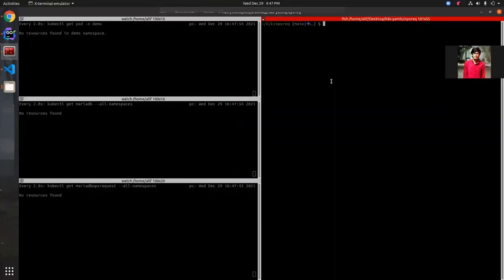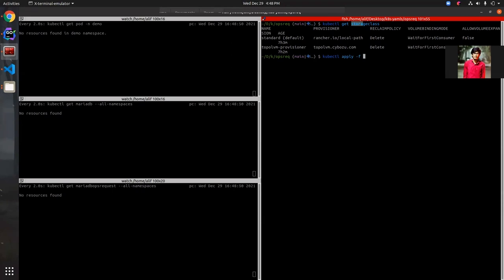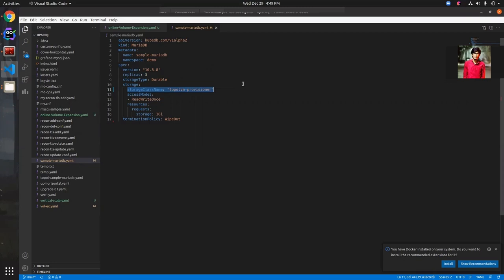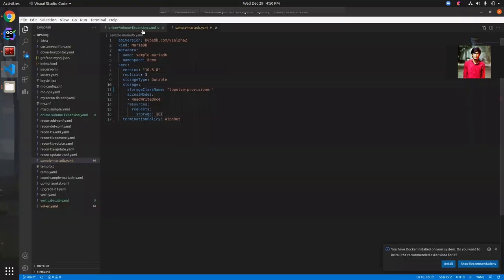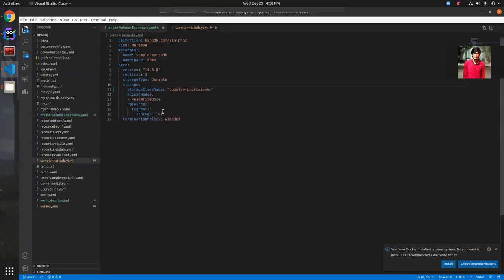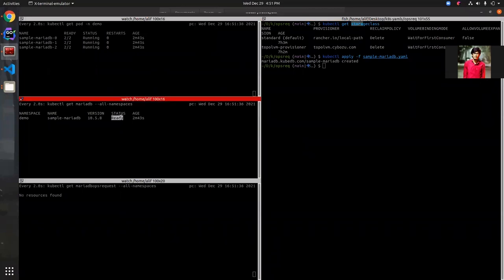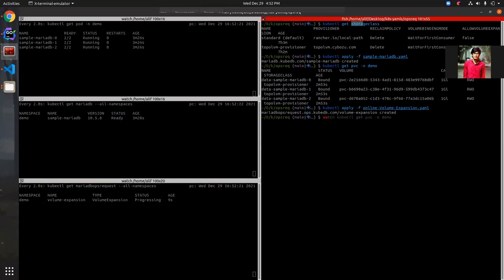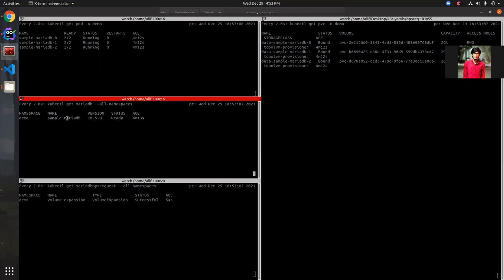Online Volume Expansion of MariaDB Cluster using KubeDB Ops Request | Run Databases on Kubernetes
In this video, we have discussed Online Volume Expansion of MariaDB Cluster that expands the database volume online using KubeDB volume expansion OpsReq.

▬▬▬▬▬▬▬▬ Useful Links 🛠   ▬▬▬▬▬▬▬

▬▬▬▬▬▬▬▬ Connect 👋   ▬▬▬▬▬▬▬▬▬